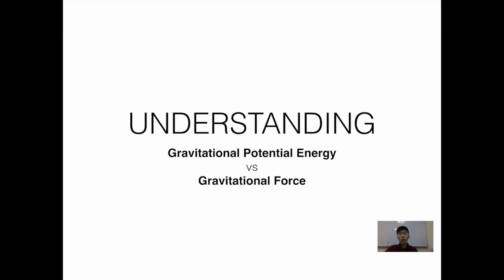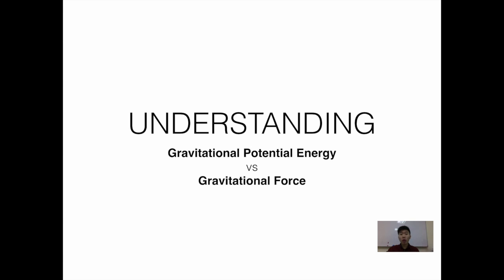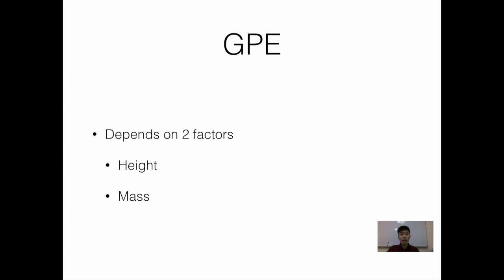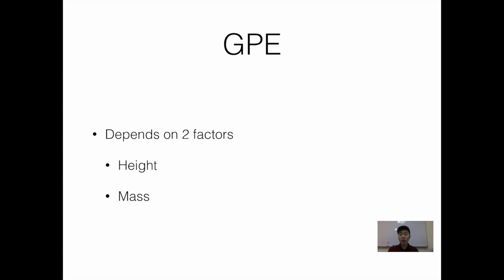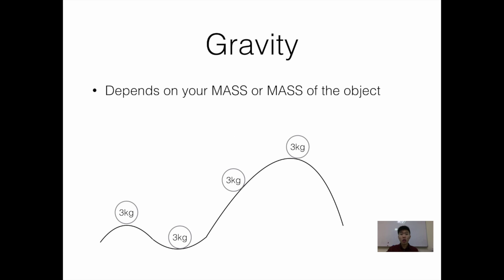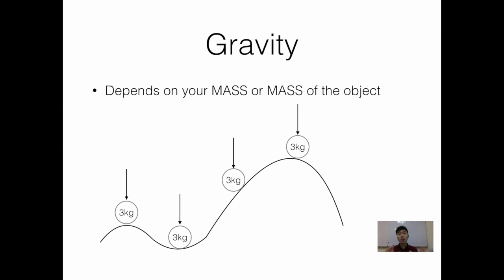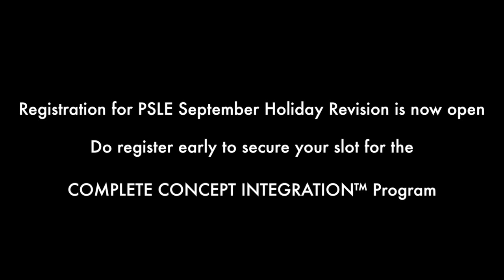PSLE Science: Energy & Forces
PSLE Science 2014
Topic: Energy & Forces

Hi there once again! In this video, I will be discussing on a very common misconception/misunderstanding between the concepts of GRAVITATIONAL FORCE and GRAVITATIONAL POTENTIAL ENERGY. Click on the video below to watch it!

Cheers!
Kenneth Mak
PSLE Science Specialist
The Pique Lab Learning Centre